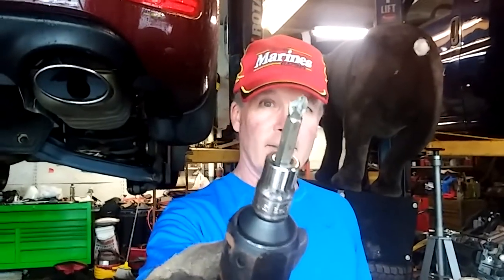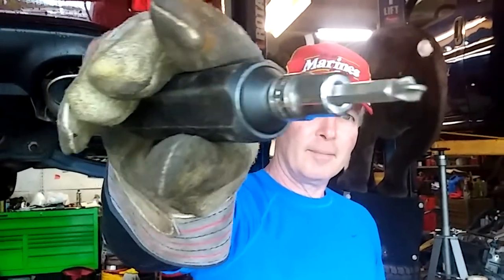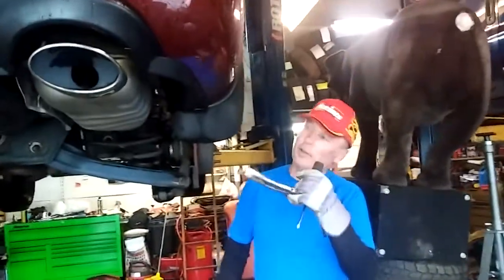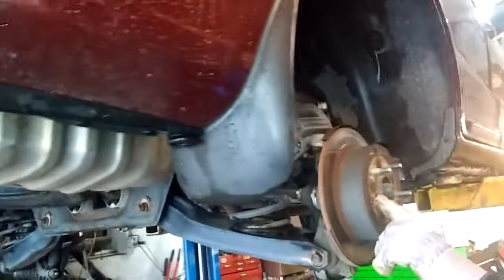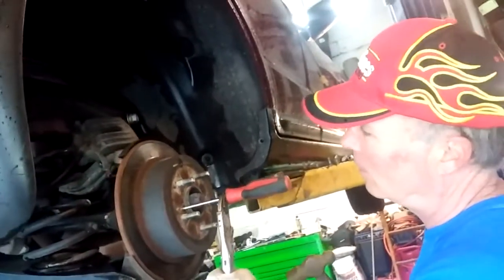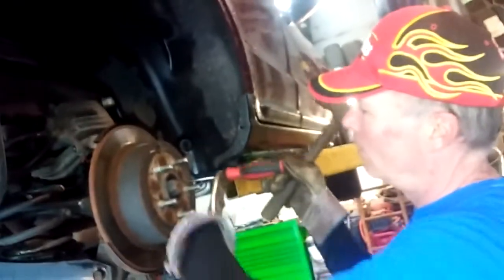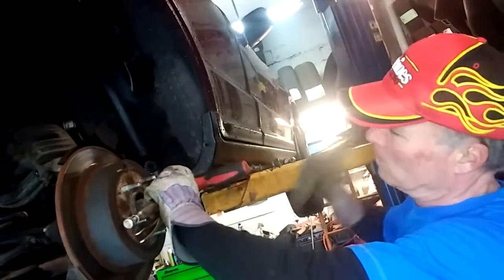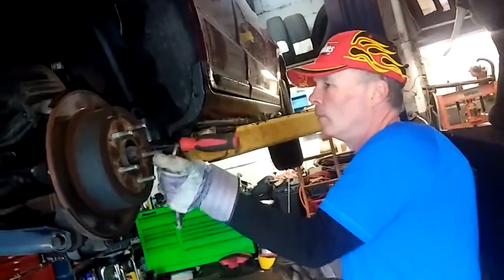How To Remove Stuck Phillip Head Screws Without Impact Driver